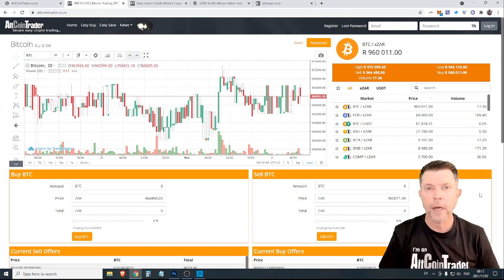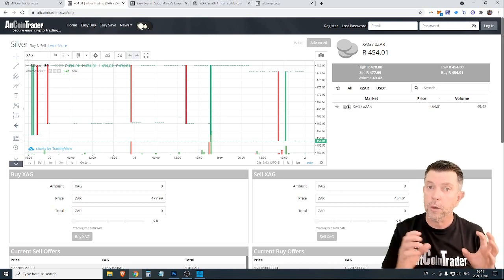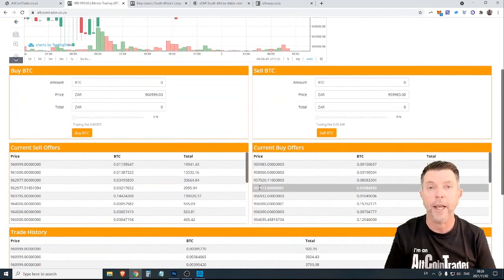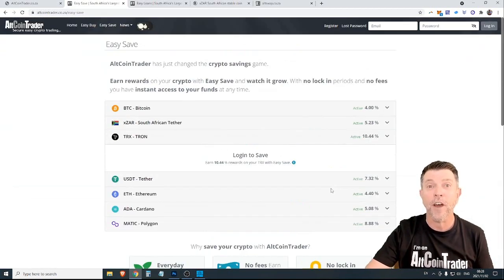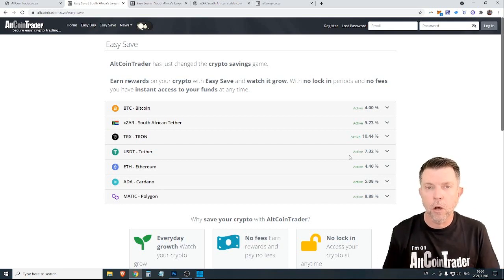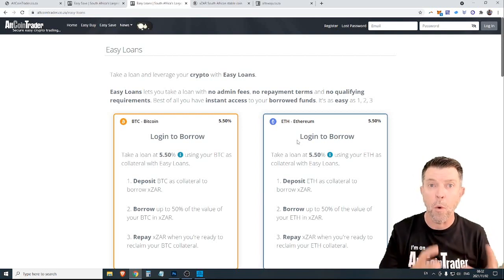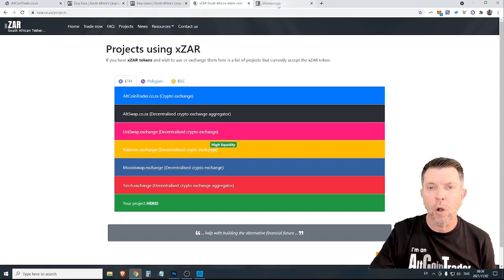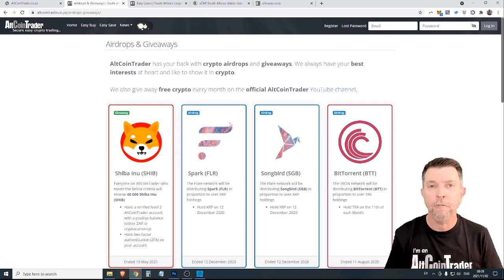AltCoinTrader is more than a crypto exchange. Considered it a financial toolbox...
In this video I give a brief overview of the products offed a leading crypto exchange in South Africa.

⏱️TIMESTAMPS⏱️
00:00 Introduction
01:14 Gold and silver trading
03:21 Easy buy & Easy sell
04:38 Easy Save
06:26 Easy loans
08:32 xZAR South African stable
09:32 AltSwap DEX
10:05 Airdrops & Giveaways